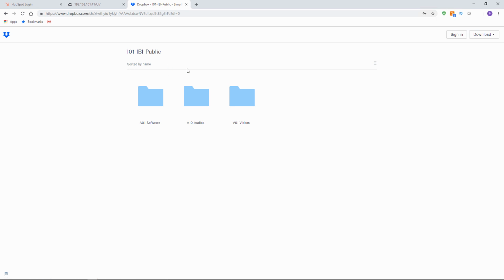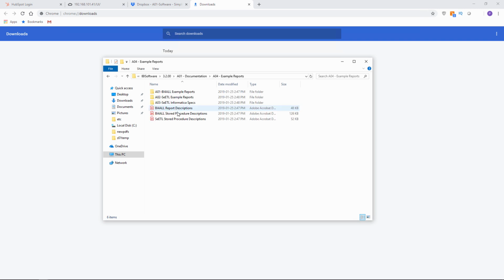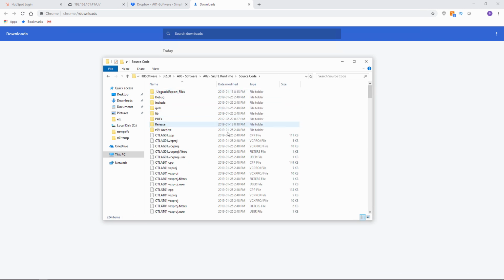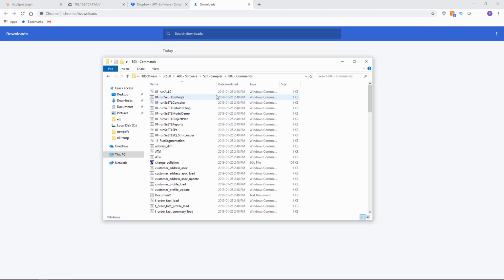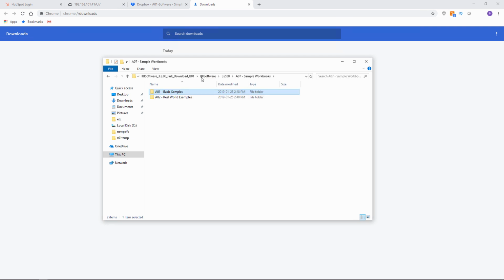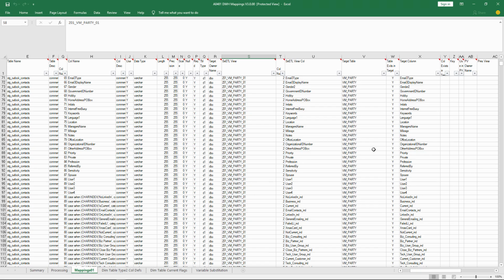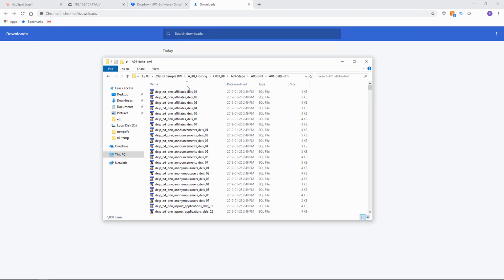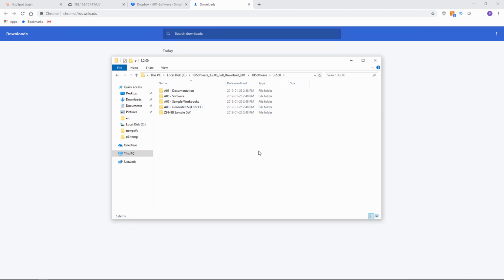SeETL033 - Introducing SeETL Free Downloads